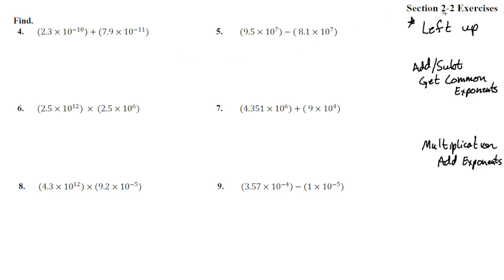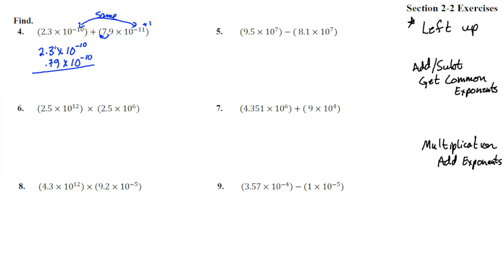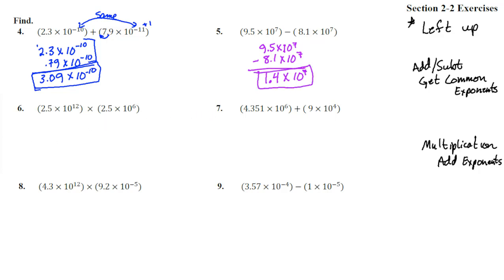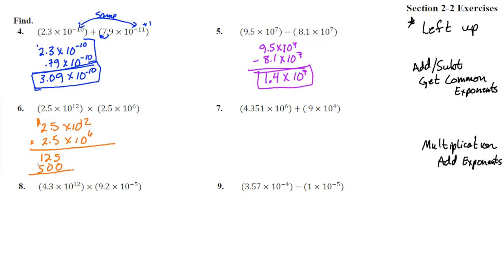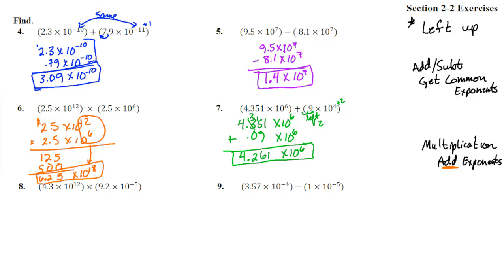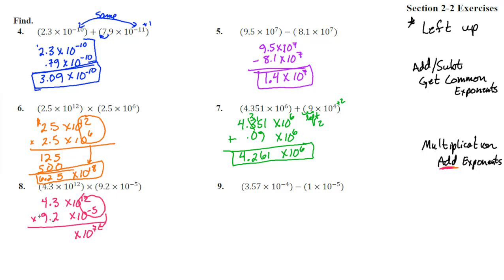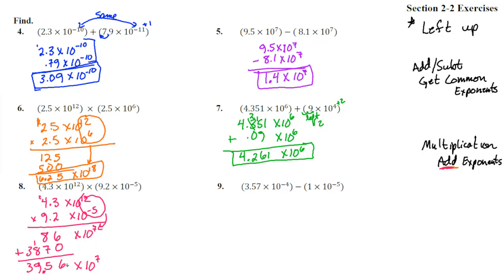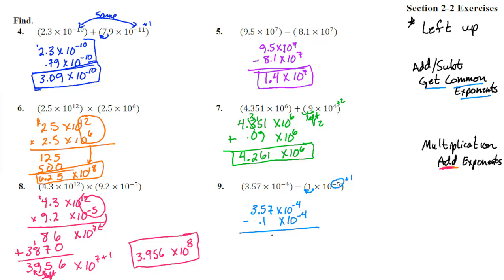100A 2-2 Solutions 4-9